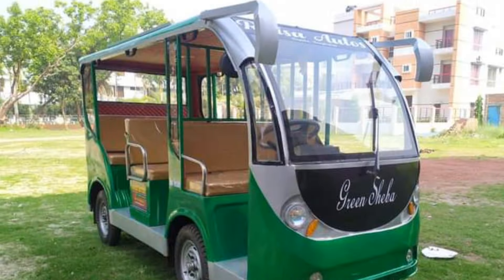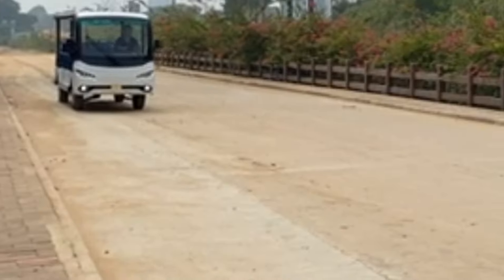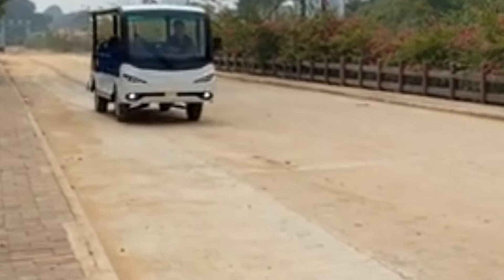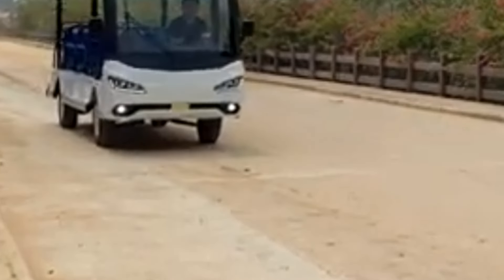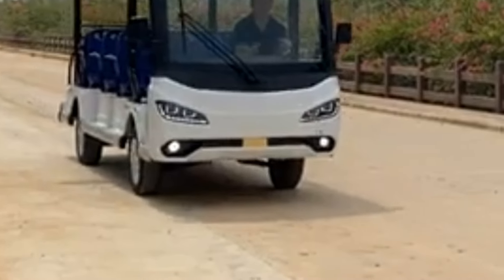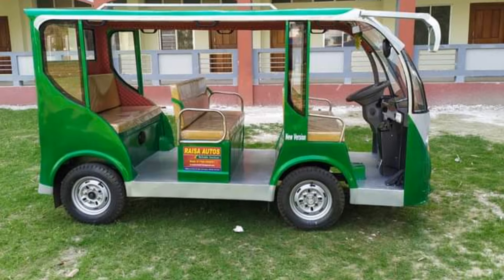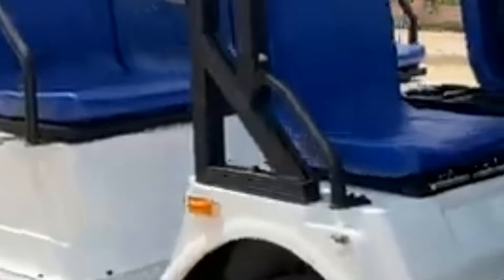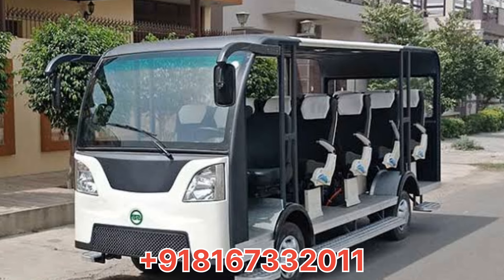new model 11 seat electric ev bus 🚌 2024 price